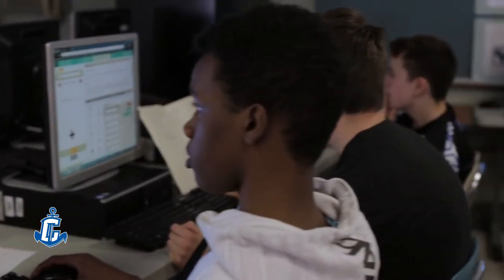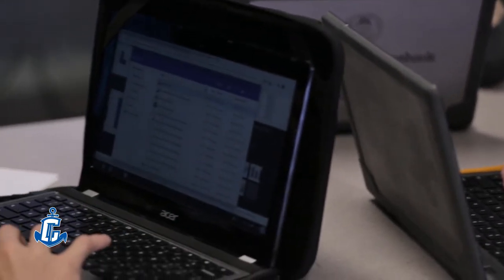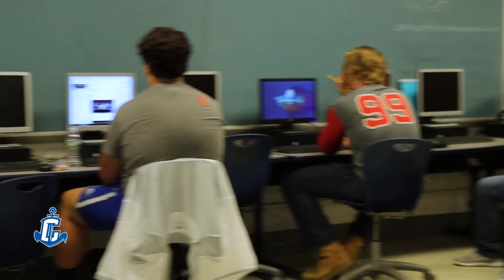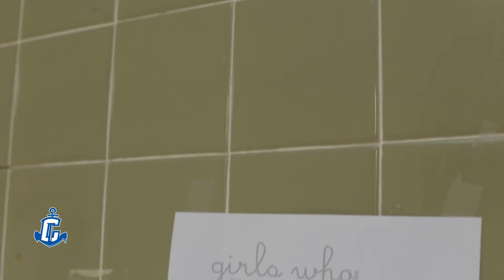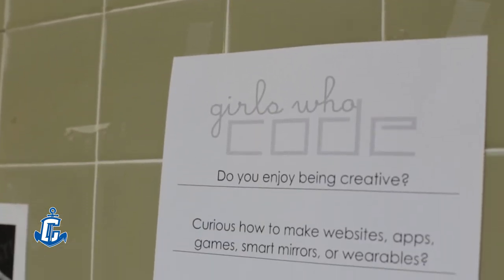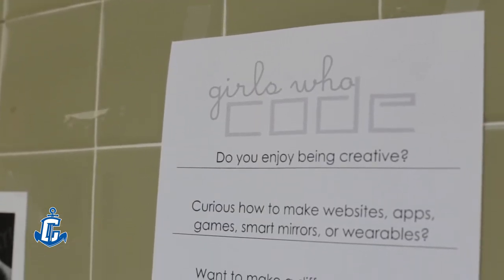Cumberland High School CTE Pathway: Information Technology